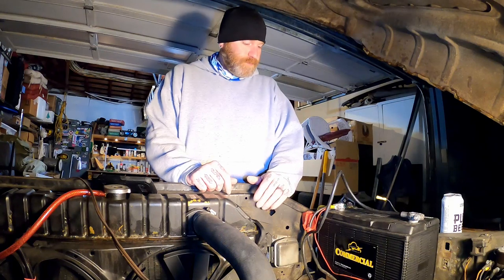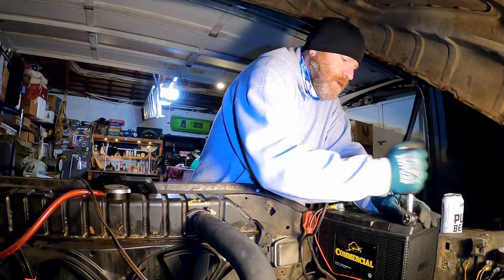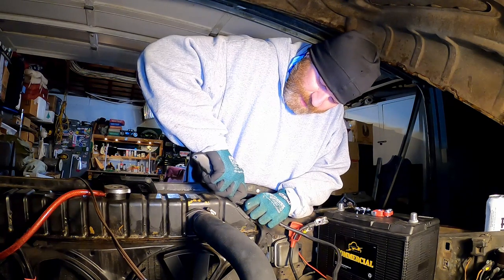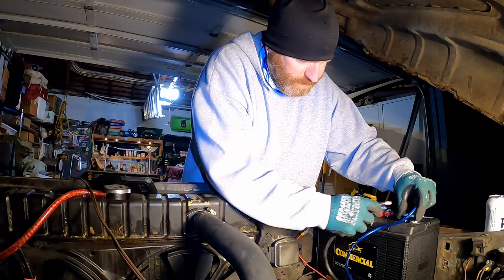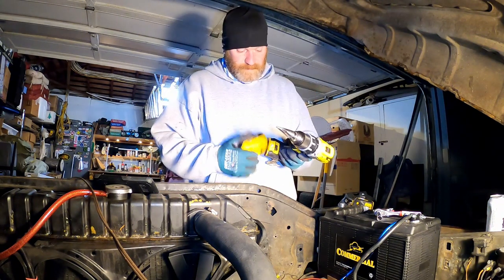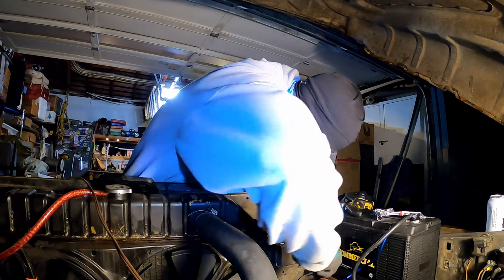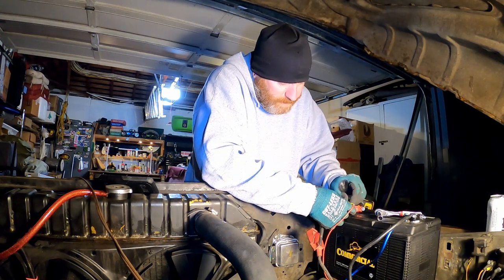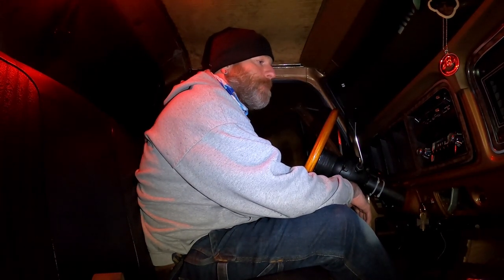1973 FORD f100 number III - voltage regulator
new voltage regulator and battery connections